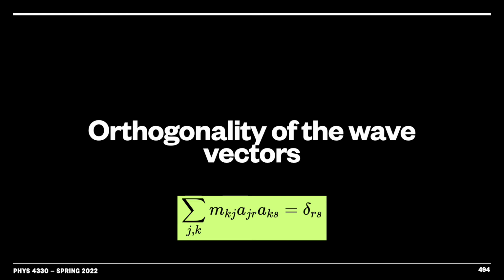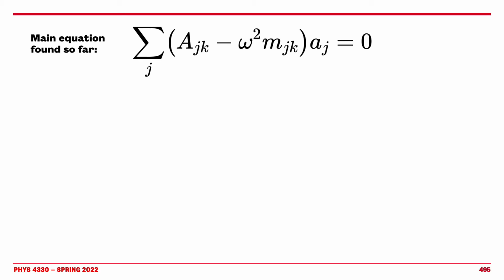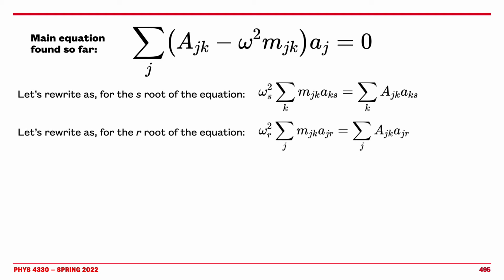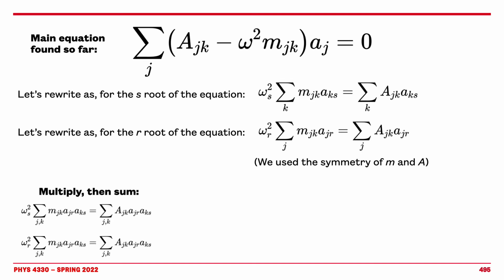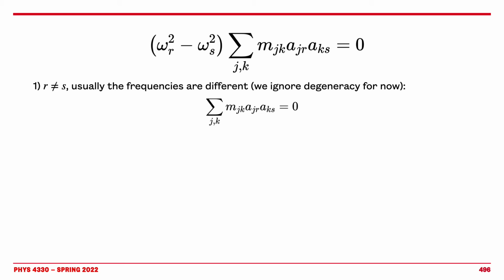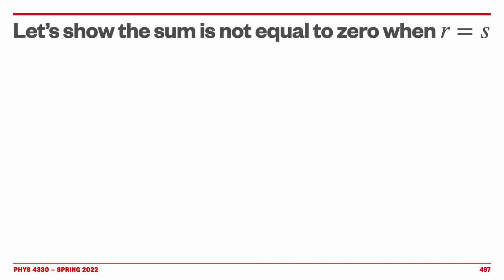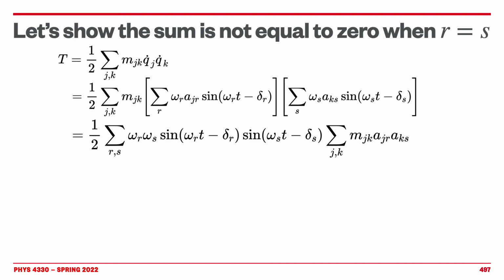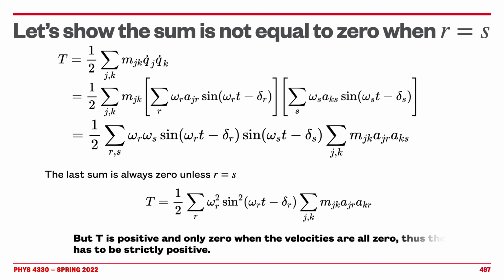Coupled Oscillations: part 3 (normalization equation)